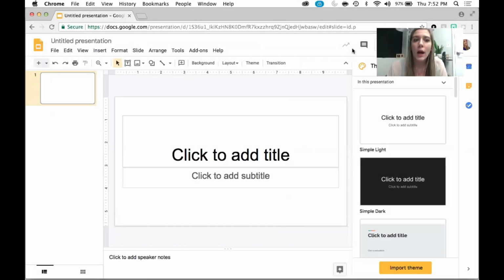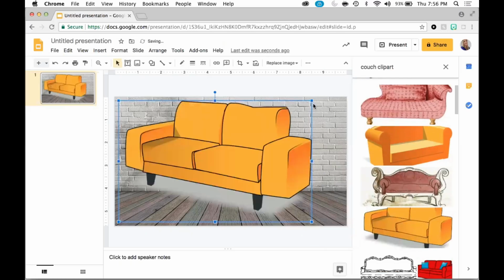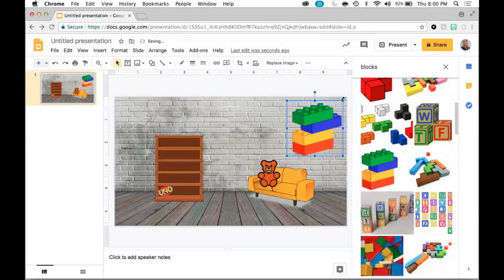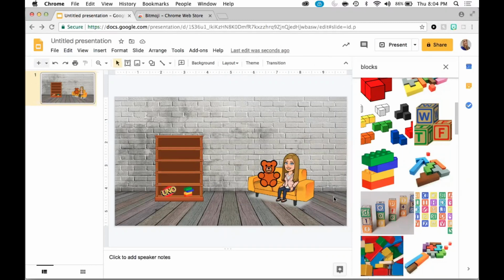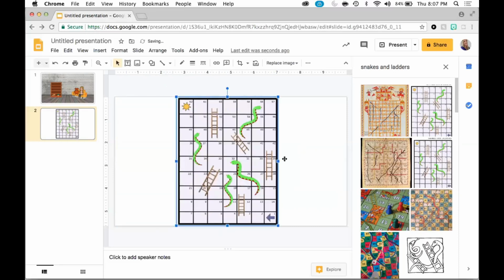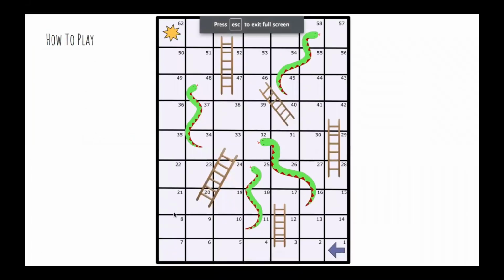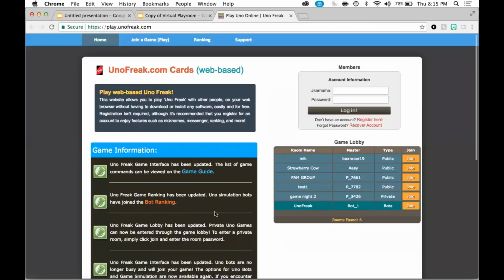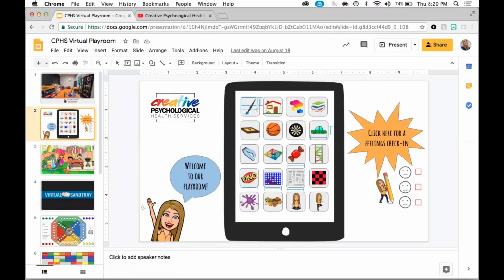How to Create a Virtual Play Therapy Room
Tutorial for how to create a virtual play therapy room.

Originally created for Liana Lowenstein's training - More Tips And Techniques For Playful Online Therapy With Children And Teens.